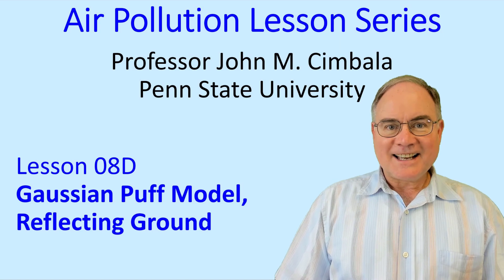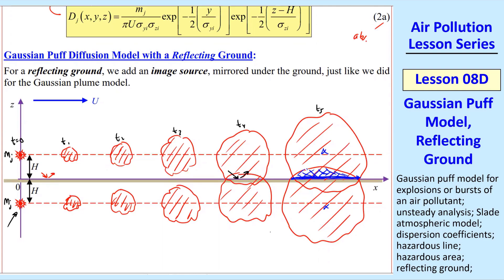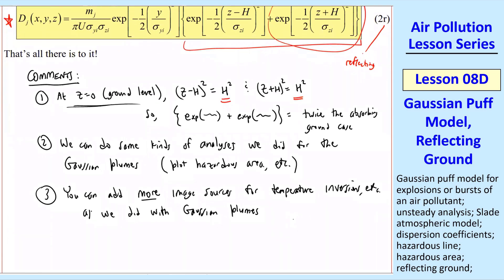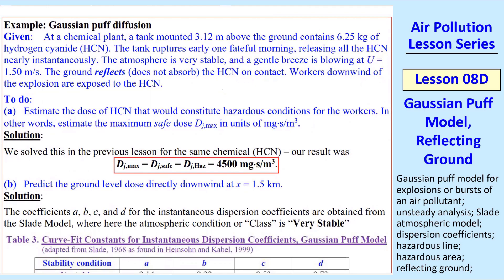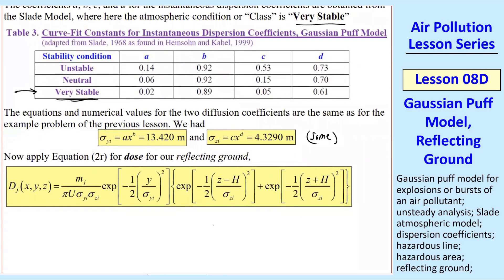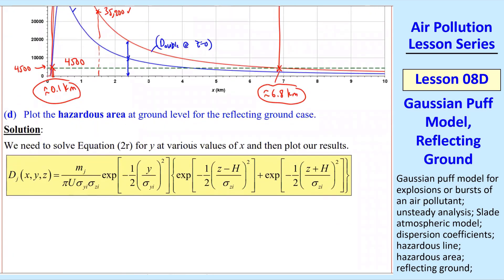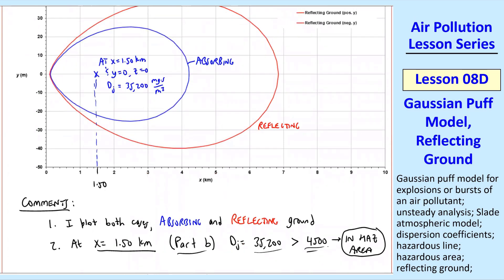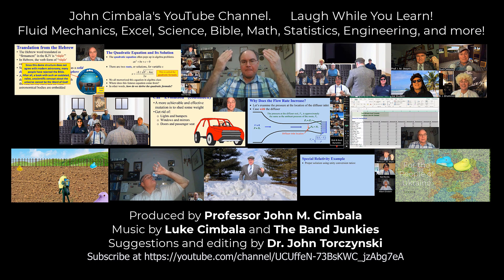Air Pollution Lesson 08D: Gaussian Puff Model, Reflecting Ground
Air Pollution Lesson Series - Lesson 08D: Gaussian Puff Model, Reflecting Ground

In this 16-minute video, Professor John Cimbala shows how to approximate the the mass concentration downwind of an explosion, burst, or any other sudden release of an air pollutant - a "puff" - at a point in space and time. The model used is called the Gaussian Puff Model, and Dr. Cimbala explains the physics and the equations used for a ground that reflects the air pollutant on contact. Finally, he walks the viewer through a detailed example problem.